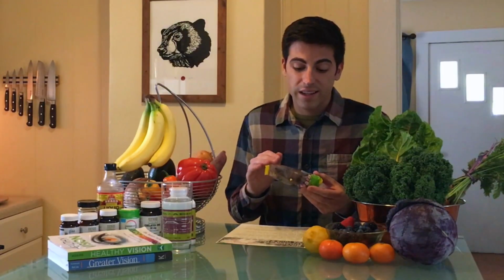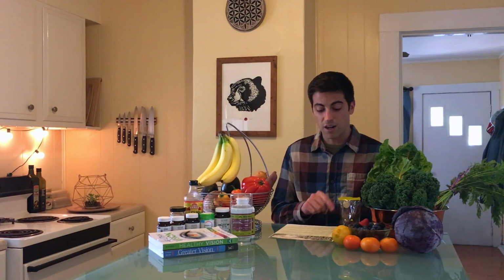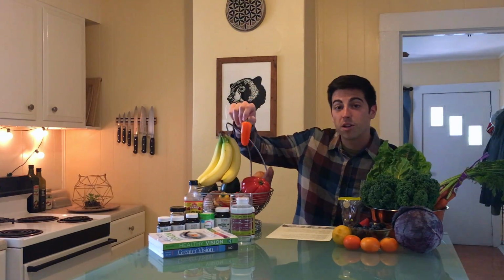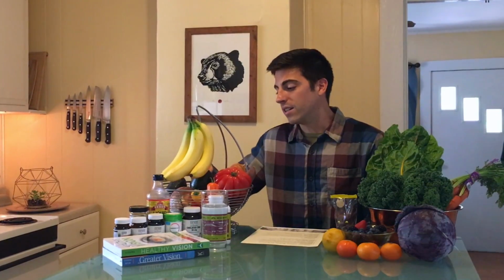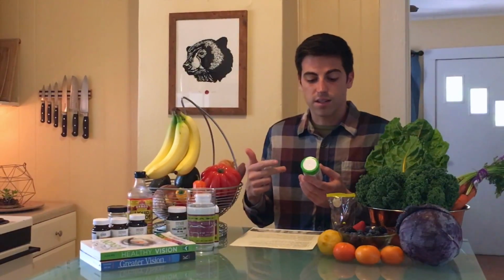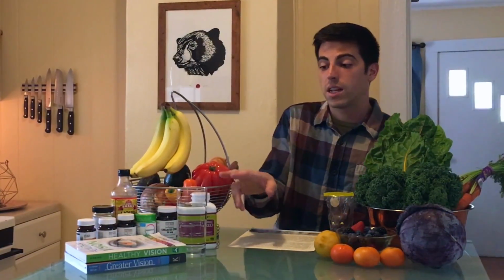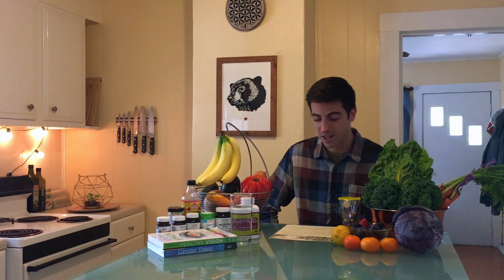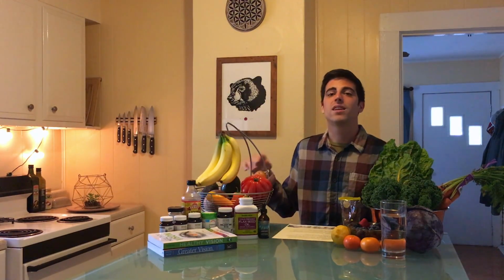Bates Method 101: Eye Diet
Certified Bates Method Teacher, Nathan Oxenfeld, overviews the role that diet, nutrition, and supplementation play in your overall eye health. He overviews some foods to avoid or limit that are bad for your eye health, foods to eat more of that are good for your eye health, and explains some key vitamins, nutrients, and minerals found in food and supplements that are essential for all the parts of your eyes.

Get your free "Diet, Nutrition, and Supplementation for Eye Health" guide for your device or print it out and hang it on your fridge

Over 25% of the nutrients you absorb from the foods you eat go directly to nourishing your visual system. What you eat influences how you see.

-Drink plenty of fresh clean (filtered) water. (3:44)
-Drink a glass of lemon water a day (4:41)

THE BAD STUFF
-Limit/avoid artificial flavors and colors (5:30)
-Limit/avoid processed, packaged foods (6:28)
-Read the nutrition facts and pay more attention to labels (7:01)
-Limit/avoid fast food and junk food (7:41)
-Limit/avoid sodas and sugary beverages (8:09)
-Limit/avoid sugar (8:40)
-Limit/avoid meat and dairy (10:30)
-Limit/avoid alcohol and caffeine (11:13)
-Limit/avoid genetically modified organisms (GMOs) (12:13)
-Buy organic produce and invest in your own health (13:22)

-Bioflavonoids (citrus, berries, etc) (14:15)
-Carotenoids (orange colored foods) (14:44)
-Antioxidants (lutein, zeaxanthin, beta carotene) (15:10)
-Get vitamins, minerals, nutrients from foods more than pills (17:18)
-Drink green tea as an antioxidant (19:50)
-Plant Nutrients and Herbs (20:09)
-Trace Minerals and Metals (magnesium, selenium, zinc) (20:46)
-Vegetable and/or Animal Proteins (21:35)
-Lettered Vitamins (A, B complex, C, D, E, K) (22:17)
-Smoothies / Juices (23:34)
-Amino Acids (25:05)
-Essential Fatty Acids (omega 3 oils, dha, epa) (26:11)

WHAT TO EAT:
-Foods (dark leafy greens, veggies, fruits, nuts, seeds, beans, grains, plant based oils) (29:50)
-Supplements (32:40 multivitamins, green powders, protein powders, adaptogens (33:44), medicinal mushrooms (35:04), herbal remedies (35:33), probiotics, trace minerals)
(Take plant based instead of fish oil supplements!) (26:33)
-Eat Multicolored Foods (Red, Orange, Yellow, Green, Blue, Violet) (28:46)
-Eat "eye shaped" foods (31:17)

Greater Vision by Dr. Marc Grossman

Donations for continued creation of high quality vision improvement videos are humbly accepted